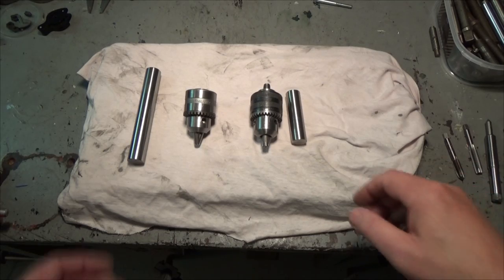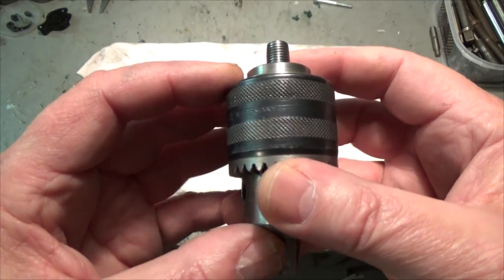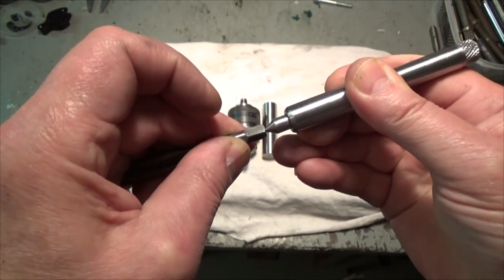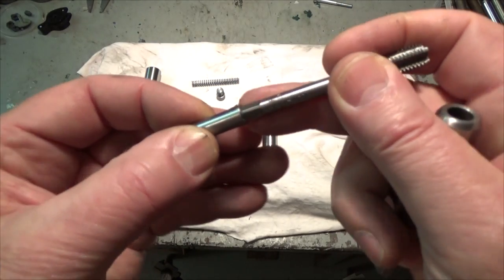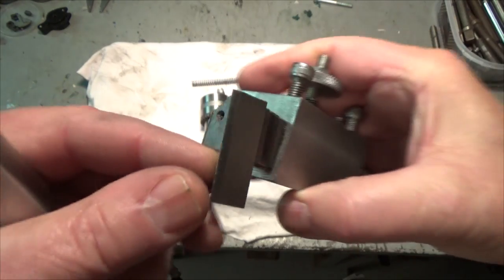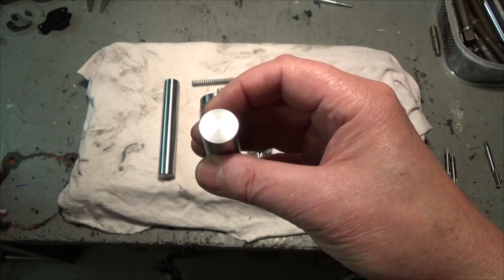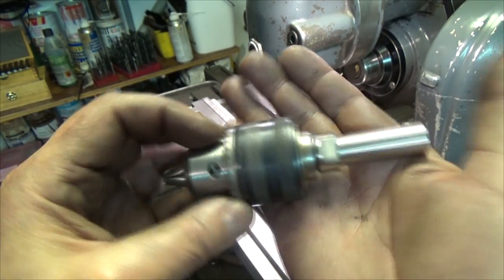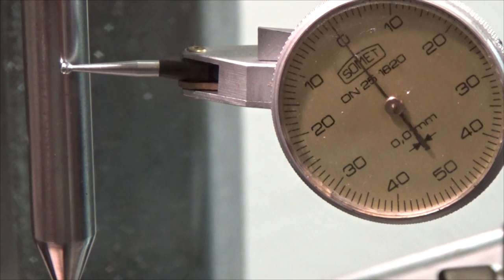Drill Chuck Arbor - Part 1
Making a drill chuck arbor. The drill chuck will be used in my milling machine.